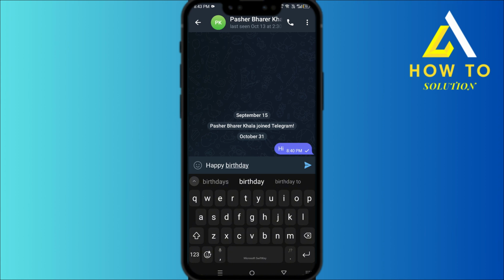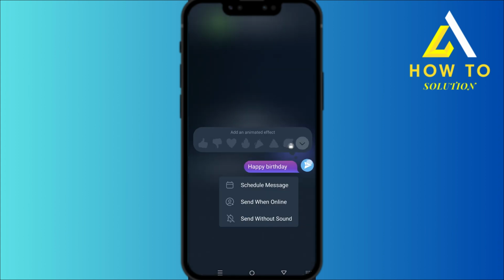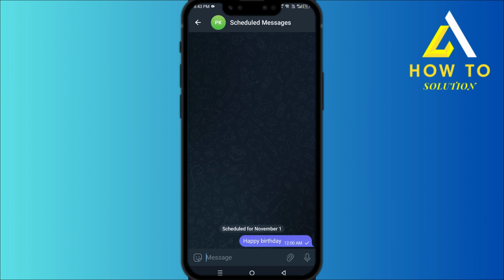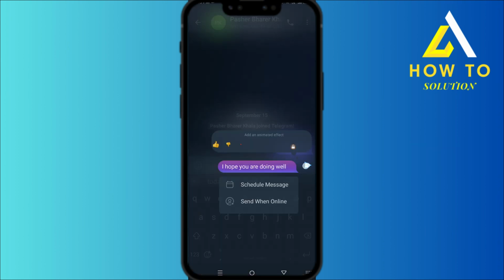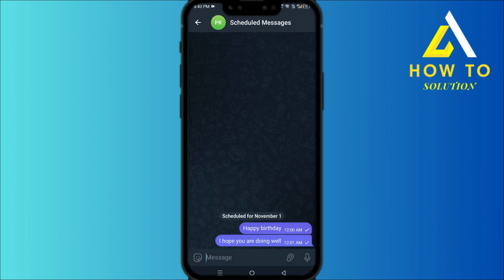How to schedule messages on Telegram